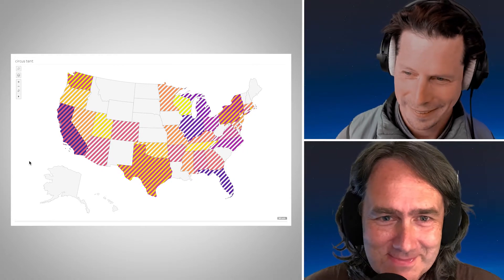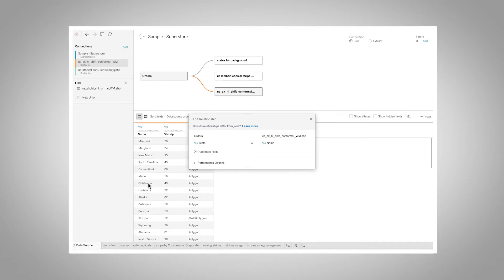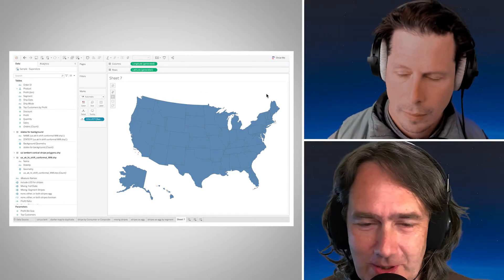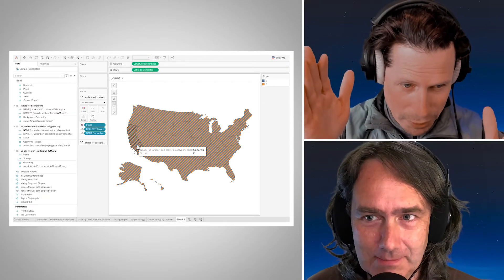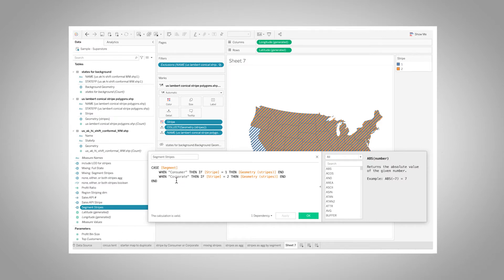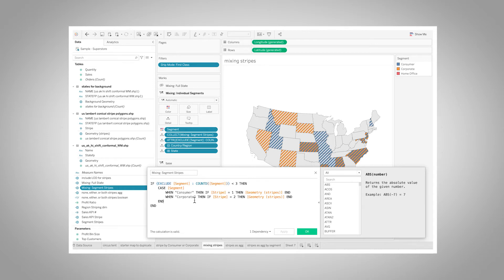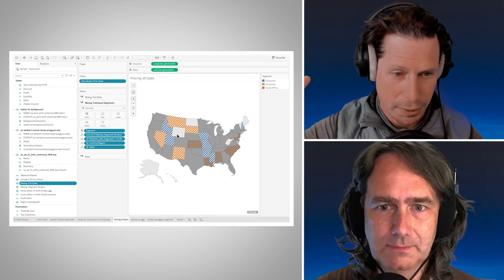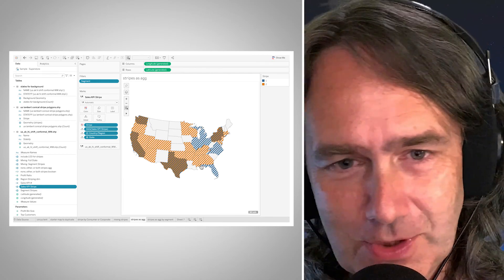TSVP #8: Striped Maps in Tableau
The Sensemaker's Video Podcast #8: Striped Maps
Not a circus tent, it's striped maps in Tableau! Jonathan demonstrates a method in Tableau using relationships to render the map: where cross-hatching and stripes are colored by attributes the data.

Here we use relationships for two purposes:
   1. To render a background layer, which we covered in TSVP #6: Showing Missing Data on Maps.
   2. To select the kind of stripe(s) to display for each state.

Thank you to Wendy Inouye for the initial ask to do this.  And a very special  thanks to Sarah Battersby for the striped map layers.

Sarah has documented how to build these using QGIS:
Sarah has also documented how to build alternate map projections like the one we've used here at